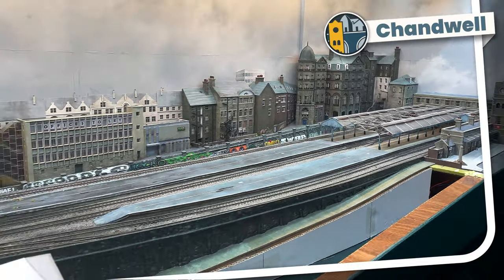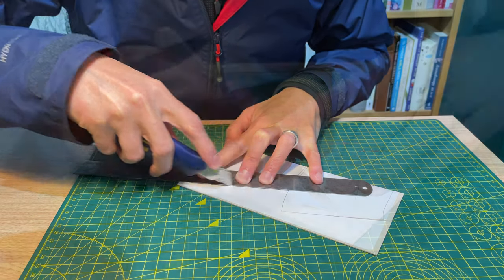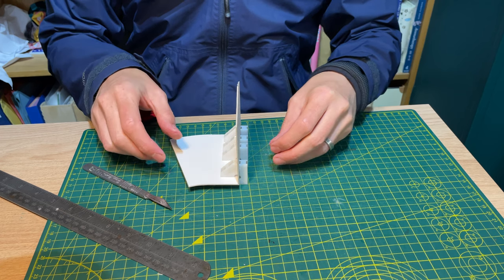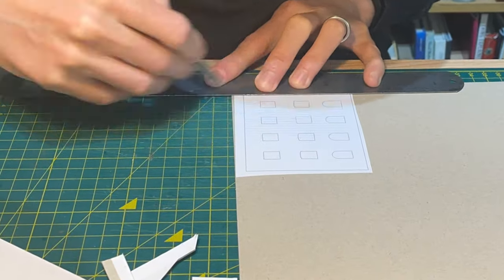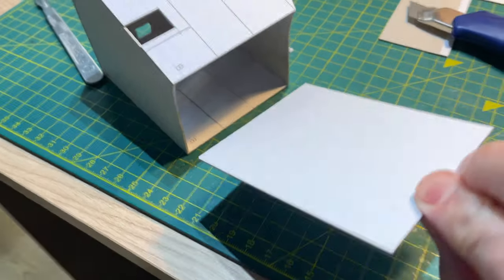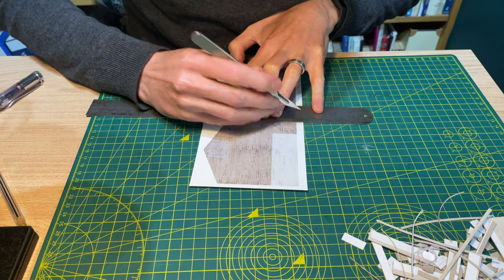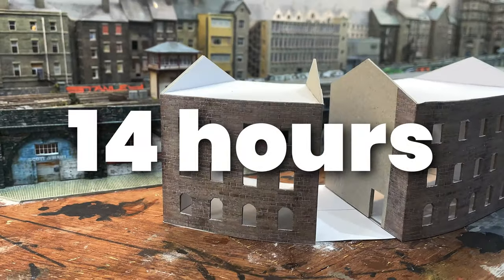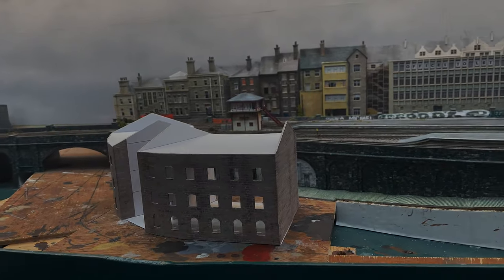Starting to make a curved hotel model from card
I am starting to make a card model of a curved city hotel for my N gauge model railway layout, Chandwell. In this video I show how I started the model by building the frontage and adding the first part of the hotel's structure. By making the card model from three separate wedges, I can gradually build up the overall shape before I then add the fine details which will make the model come to life.

This is Chandwell - a model of a fictional run-down Yorkshire town in 1993, and this is Station Road - a road of card models, all build from scratch based on real buildings in and around Bradford.

This curved hotel is based on The Crescent Hotel in Ilkley, but once you see it in Chandwell it will look a little different!

00:00 Introduction
00:20 Wedges - constructing the card model using three wedges
02:07 Frontage - using half-millimetre grey card to add the curved frontage
03:34 Texture - using printed texture to make the building look like it is built of stone
04:20 Windows - wrapping the texture around the window apertures